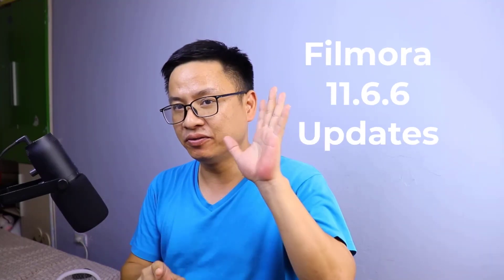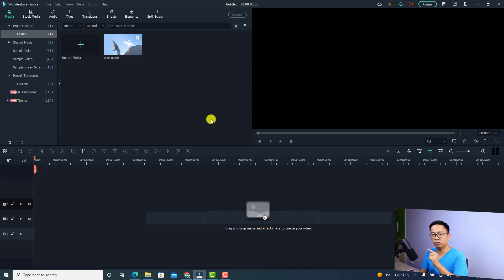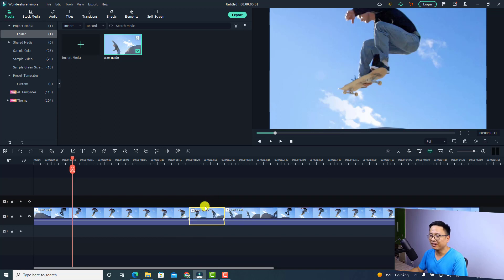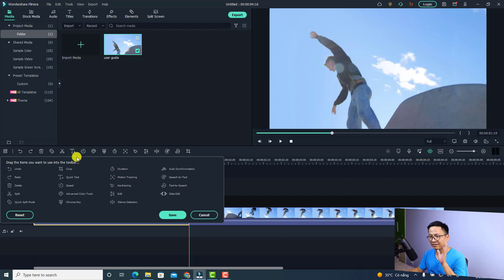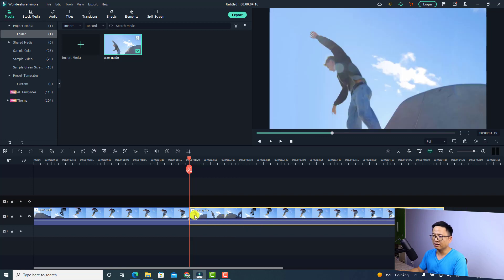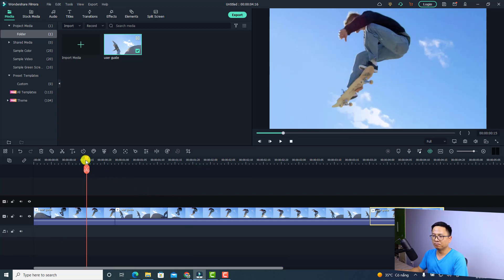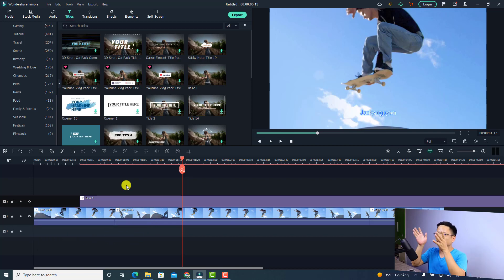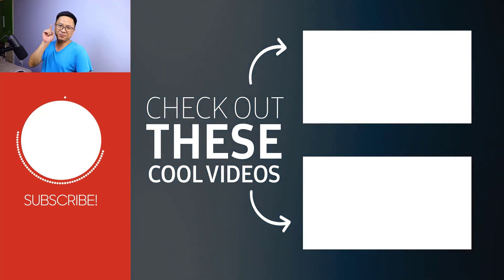Filmora 11 New Update Version - Filmora 11.6.6 Review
This video covers all new features of Filmora 11.6.6.